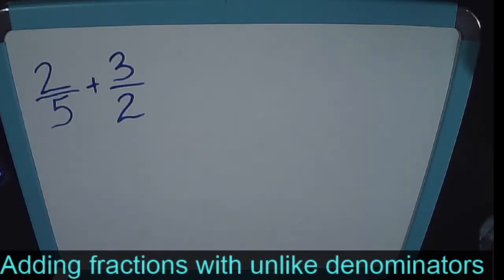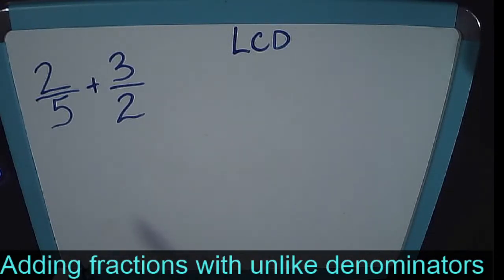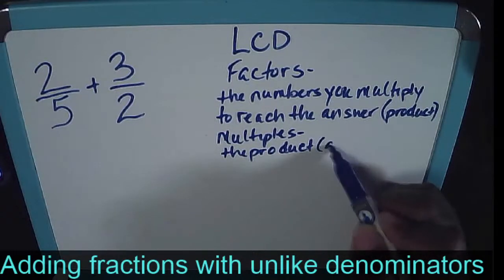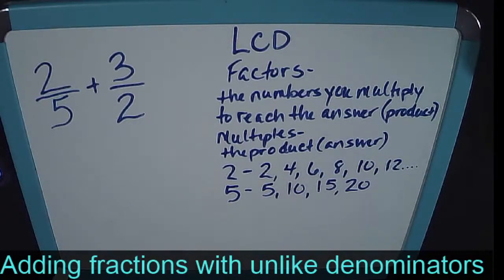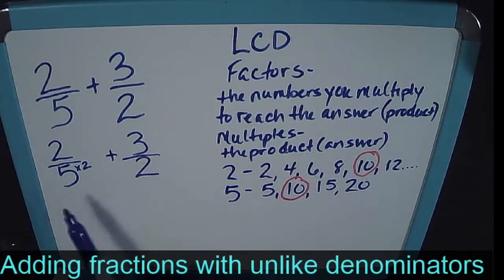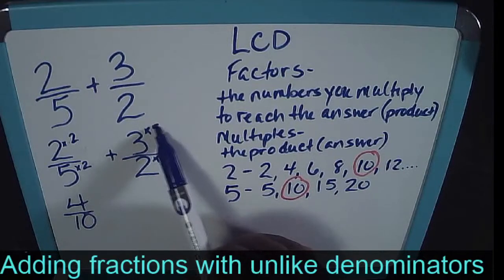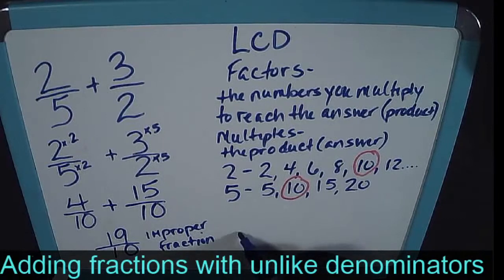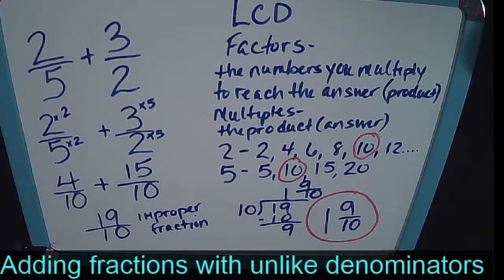Multistreaming with Restream.io